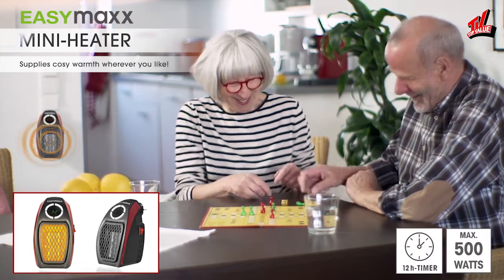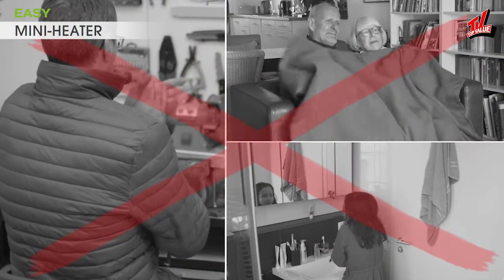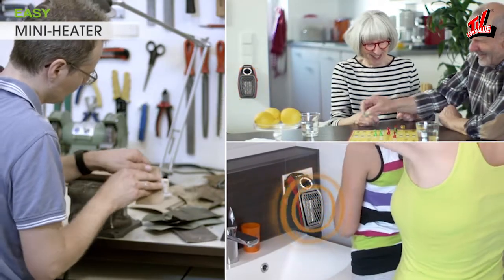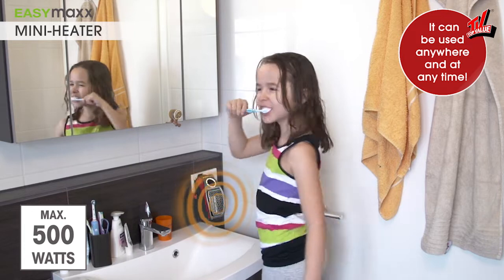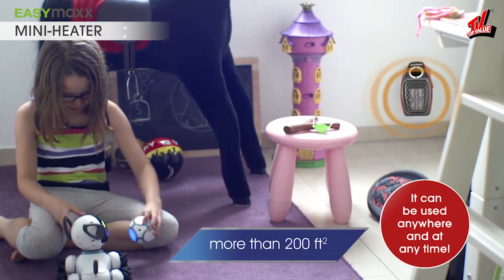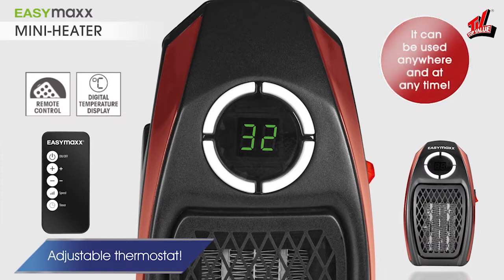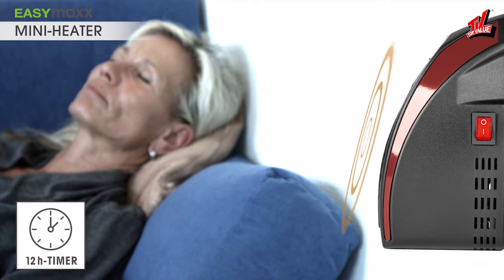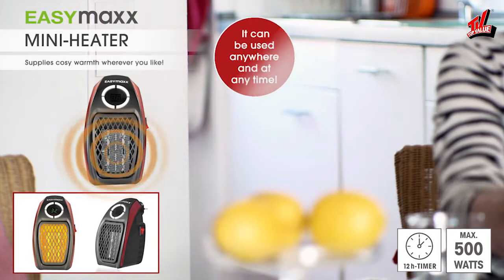De Mini Heater met Afstandsbediening zorgt gemakkelijk en snel voor extra warmte!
Deze Mini Heater is een draagbare verwarming die zorgt voor extra warmte tijdens de koude dagen! Hij kan ruimtes tot 20m2 verwarmen. Je stelt zelf de temperatuur in tussen 15 en 32 °C, en de Mini Heater doet de rest! Bovendien is hij dankzij de afstandsbediening ook gemakkelijk te bedienen vanuit je luie stoel.

Ideaal tijdens de winterdagen!